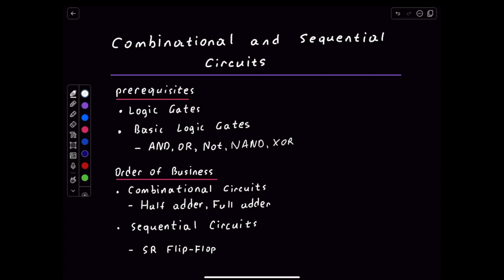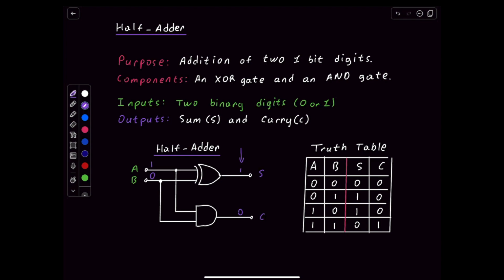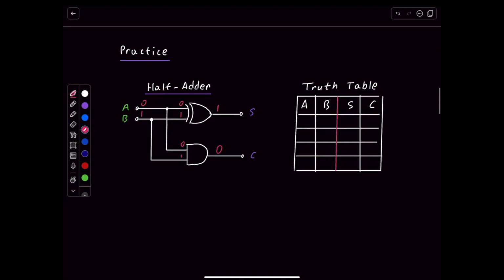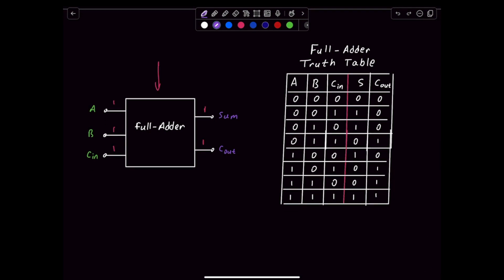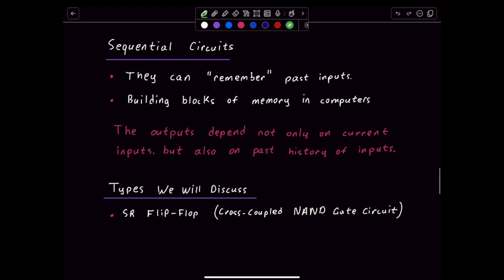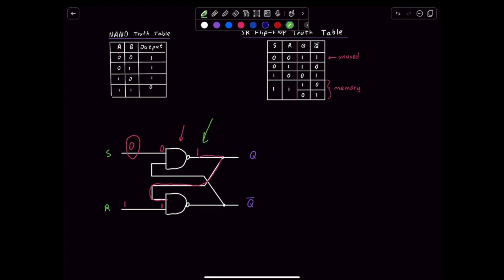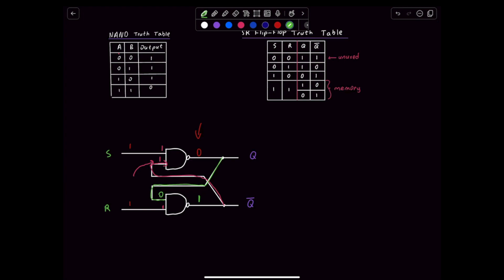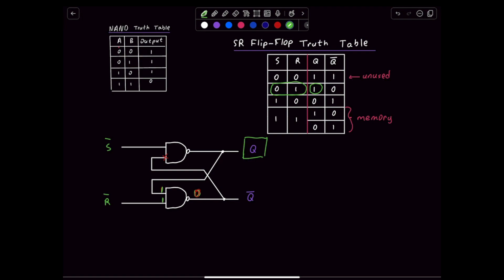Combinational and Sequential Circuits (Half-Adder, Full-Adder, SR Flip-Flop)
Review of Combinational and Sequential Circuits